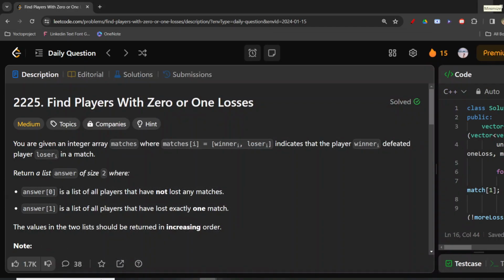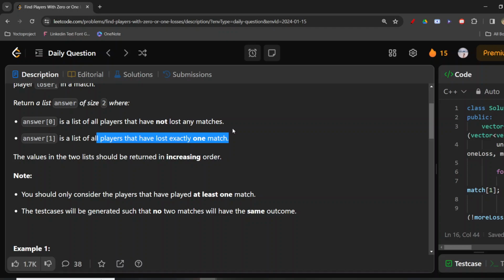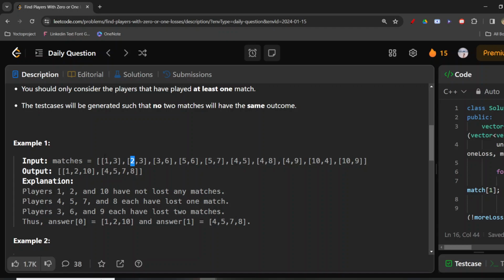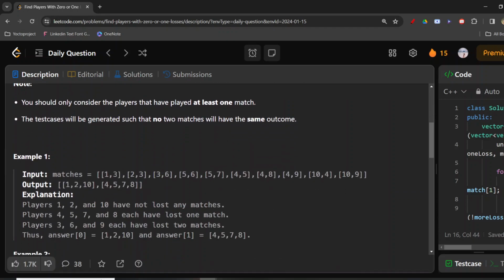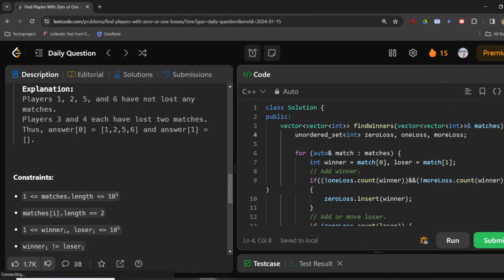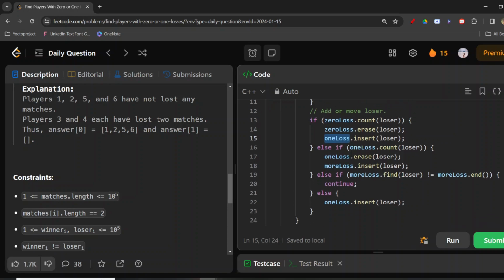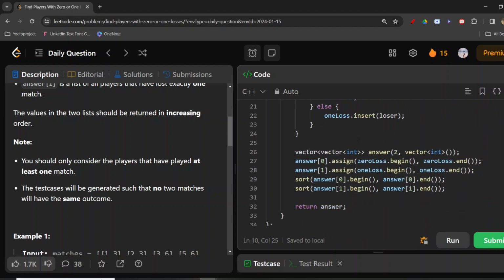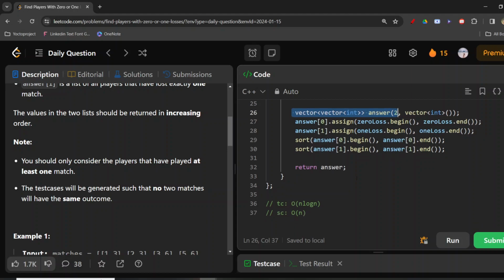Leetcode 2225 || Find Players With Zero or One Losses || Leetcode Daily Medium || cpp